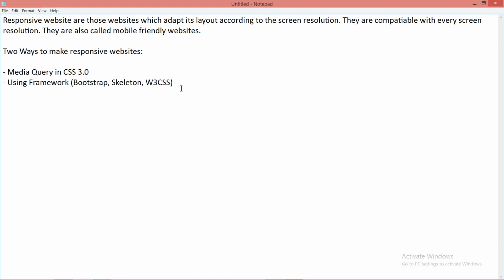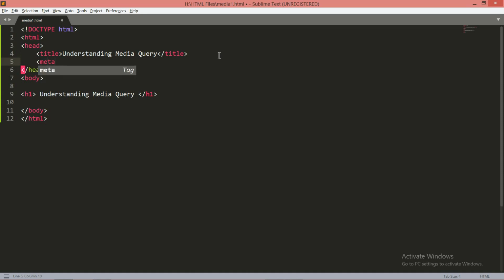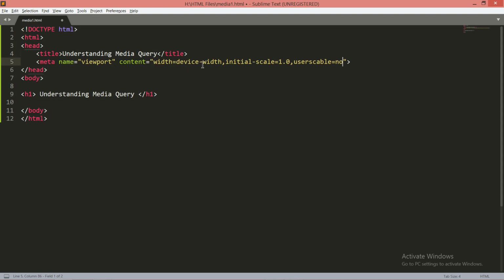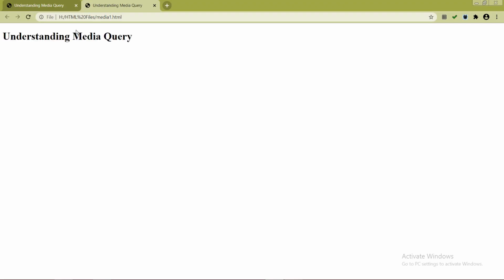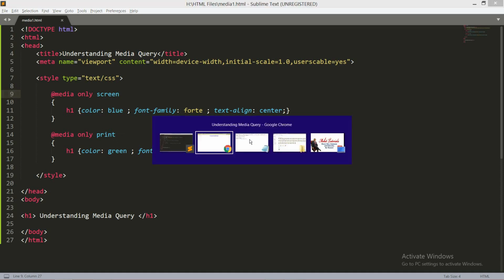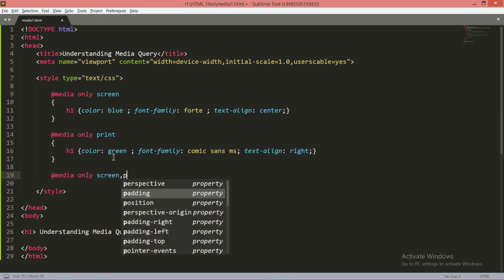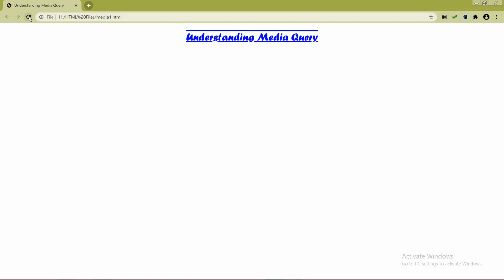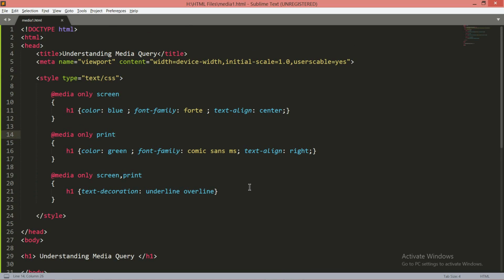Using Media Query In CSS | Learn HTML and CSS | Mohit Tutorials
This video is all about how to use MEDIA QUERY in CSS to make responsive webpages. You will learn how to use media query for screen and print.